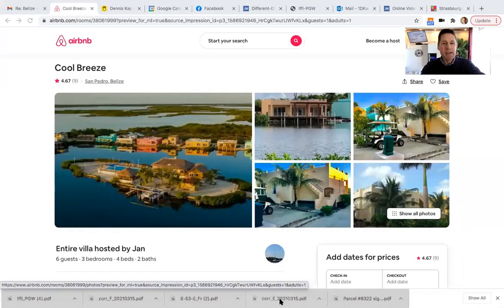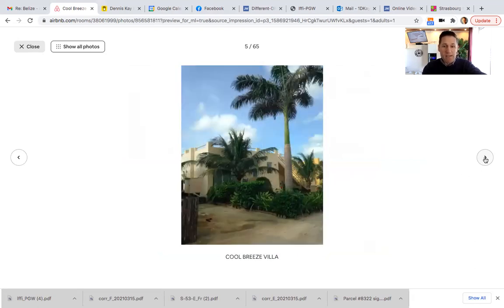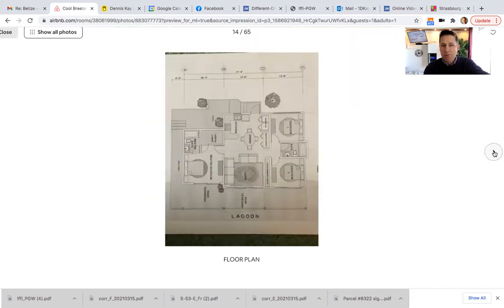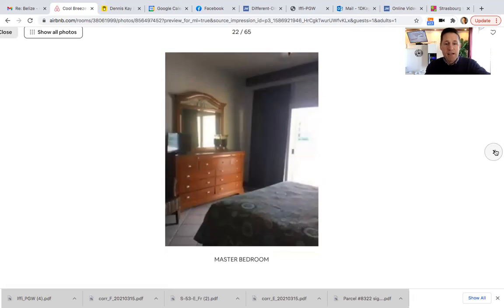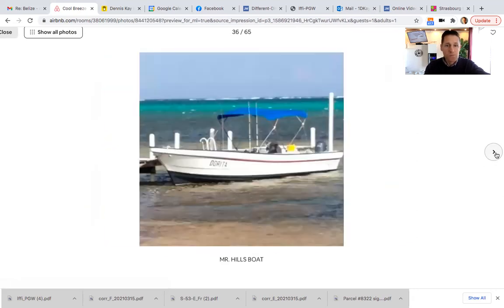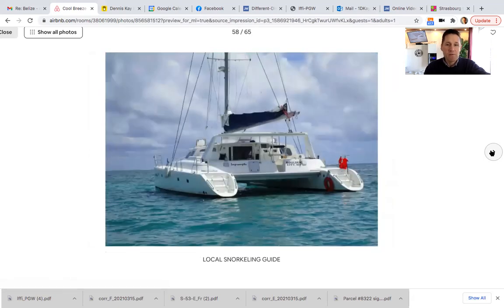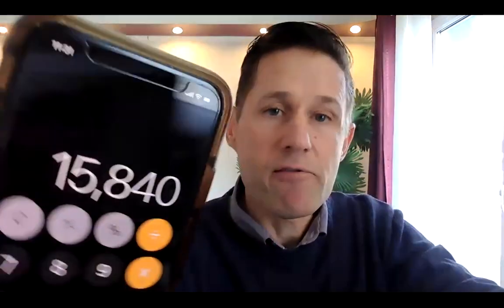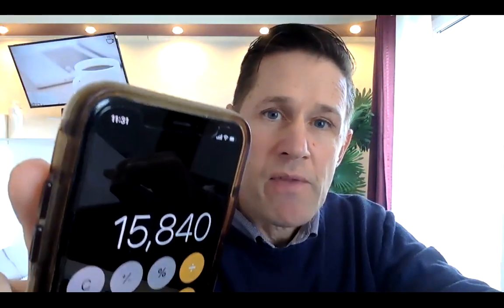NEW LISTING - 3 Bedroom waterfront villa with boat dock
No everyone wants to buy land and build their own home. Some are looking for a water front, turn-key property that is ready to move in to.

If that person is you check this out!

3 bedroom villa, on the water (keep you boat at your first door!), fully furnished and ready for you to move into or continue to operate as an Airbnb.

Dennis Kay - Helping people live the dream in Belize and beyond!